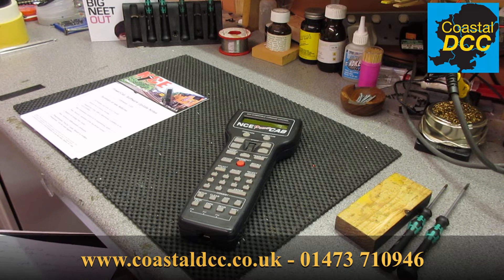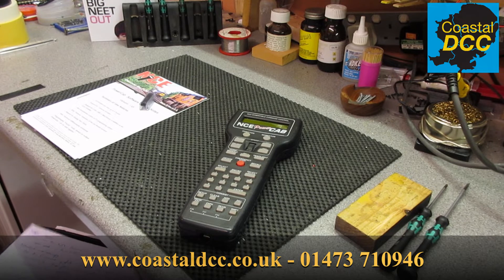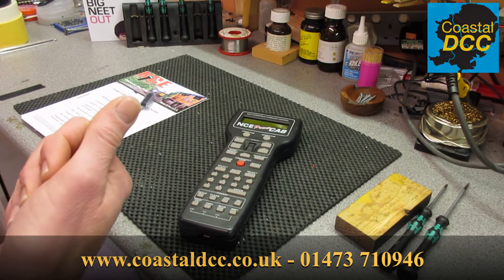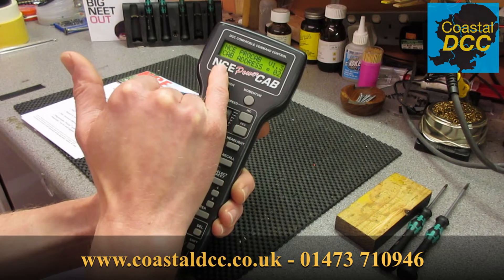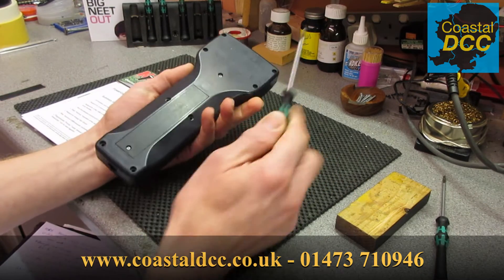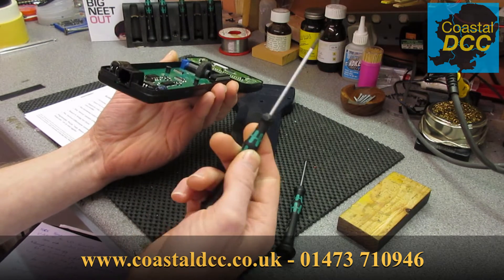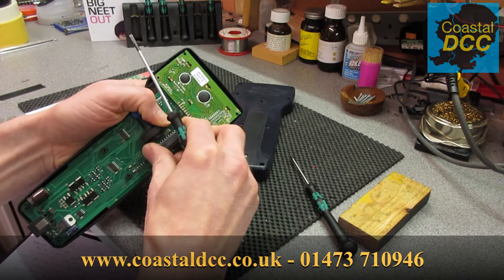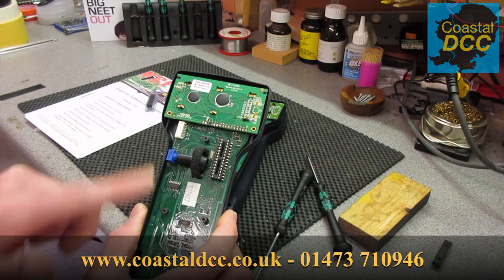Updating NCE PowerCab Firmware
Short video shows you how to identify the current firmware version on an NCE PowerCab and how to replace EPROM